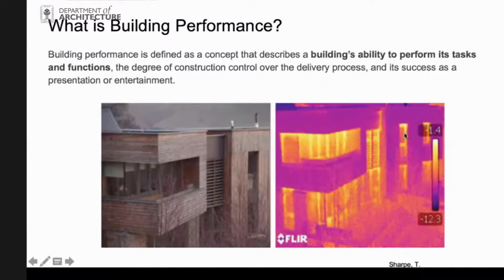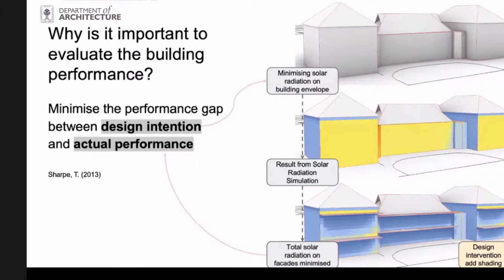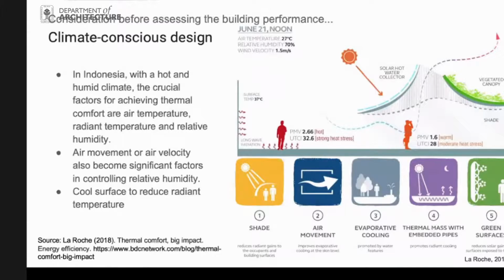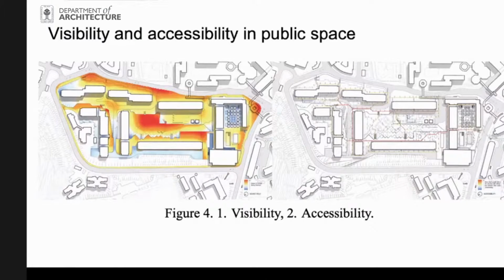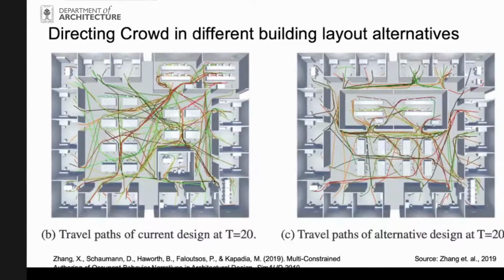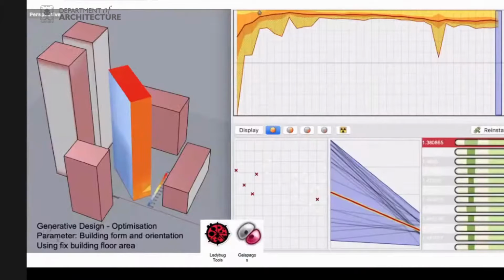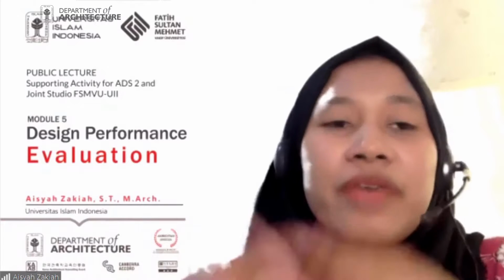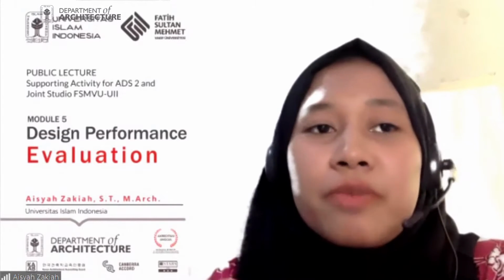Design Performance Evaluation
Public Lecture
Modul 5
Supporting Activity for ARCHITECTURAL DESIGN STUDIO 2  and Joint Studio FSMVU-UII

Invited Speaker:
Aisya Zakiah, S.T., M.Arch

Via Zoom

Monday
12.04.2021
01-03 PM  GTM+7